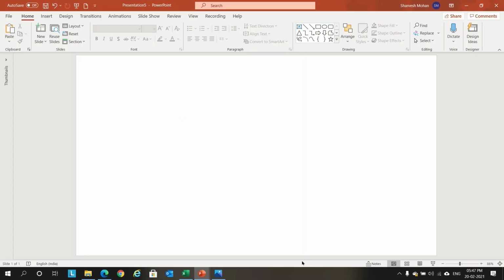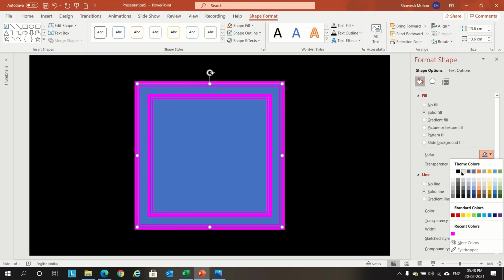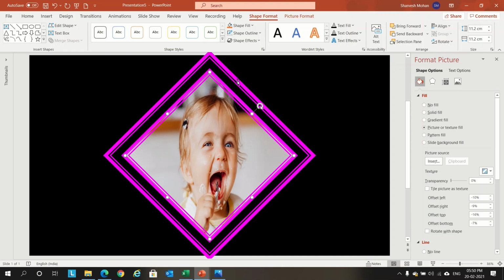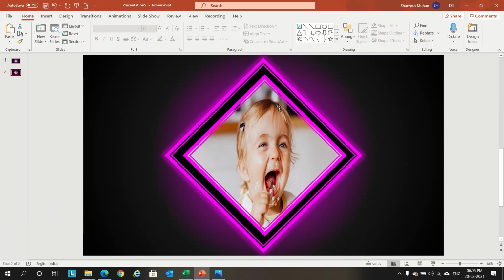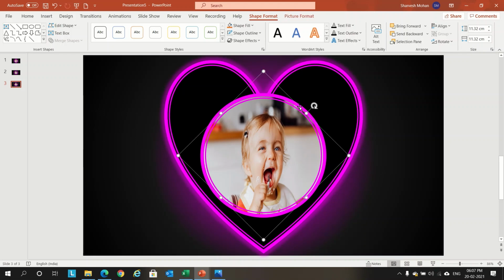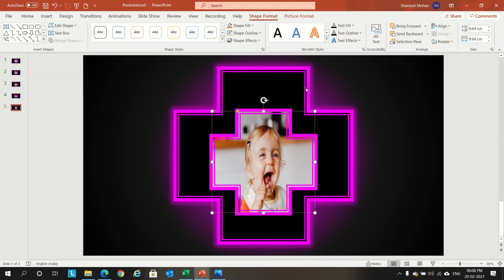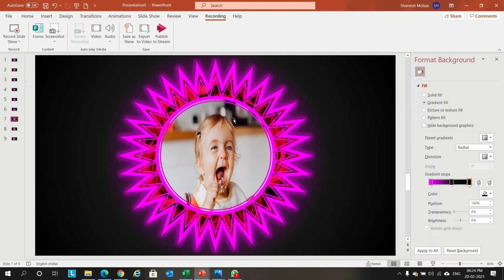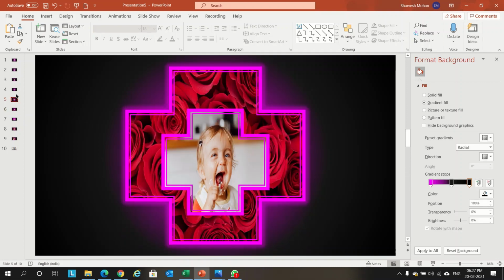How to Design Custom Shape Photo Frame in PowerPoint || Free Editable Template || Photo Frame Ideas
*** Editable Template is attached in the below link for your ready usage ***

In this Tutorial we are going to Learn How to Design your Own Photo Frame using Custom Shapes in PowerPoint. We will be learning 10 Different Photo Frames using Auto Shapes and convert one Shape to multiple Shapes using Change Shapes Option.

I have attached free PowerPoint template, which can be downloaded & editable with your own Photos and convert to a Video Format with Background Music.

Join in My Telegram Channel Group:
Mohan's PowerPoint Tutorial